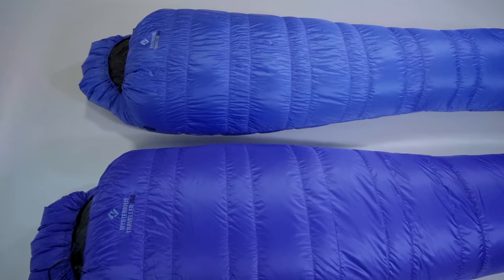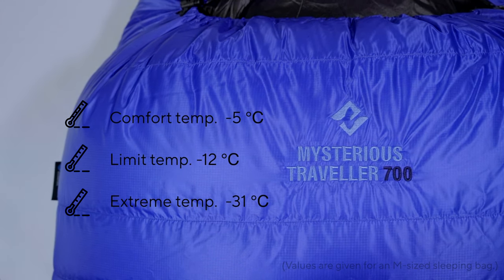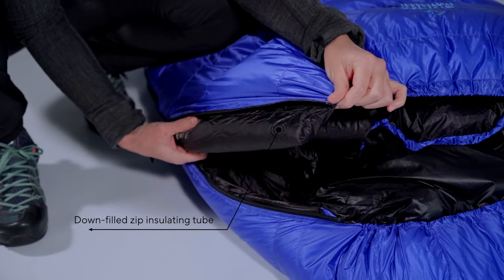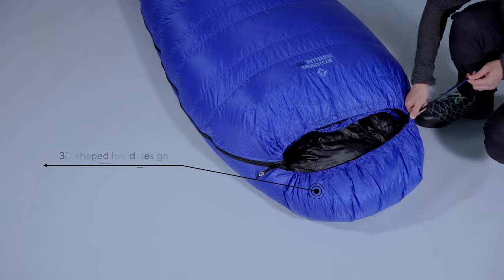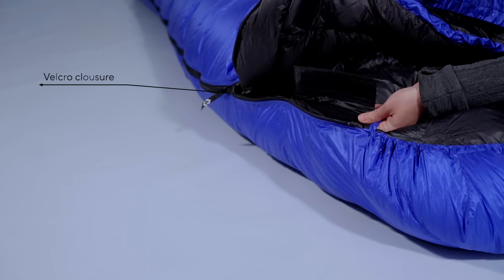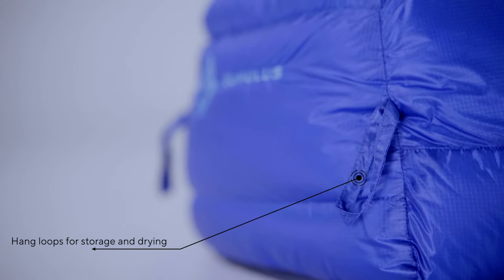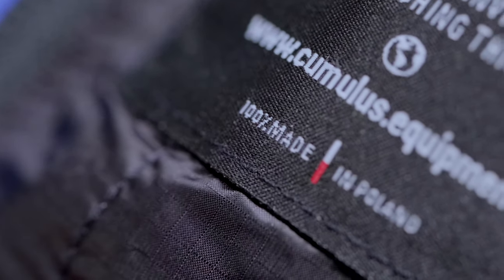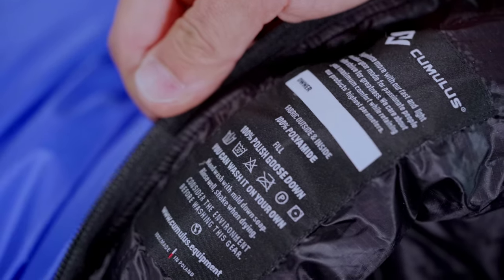Mysterious Traveller sleeping bag series by Cumulus®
𝗧𝗵𝗲 𝗠𝘆𝘀𝘁𝗲𝗿𝗶𝗼𝘂𝘀 𝗧𝗿𝗮𝘃𝗲𝗹𝗹𝗲𝗿  series features sleeping bags of a classic construction, tested out by hundreds of users. Their trapezoid chambers and remarkable 700 FP Polish goose down will ensure your warmth until late autumn or even longer. The sleeping bags use the almost indestructible 35-gram Pertex® Quantum fabric that has our full trust. A slightly wider fit than in spring and summer models enables you to use supplementary insulation, such as additional clothes or a liner.  The Mysterious Traveller series is perfect for users looking for a lightweight sleeping bag for chilly nights at a reasonable price.